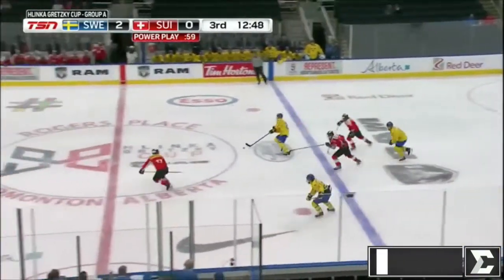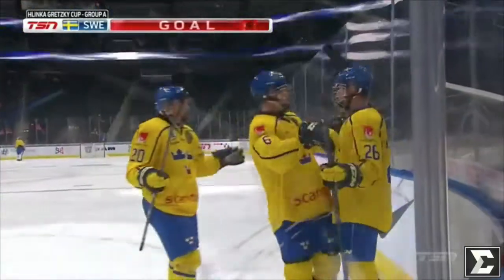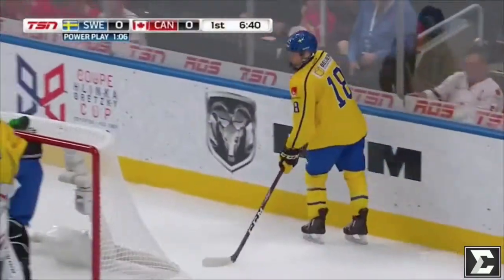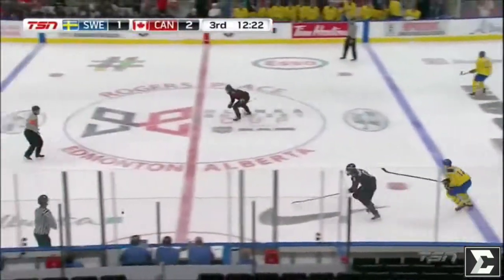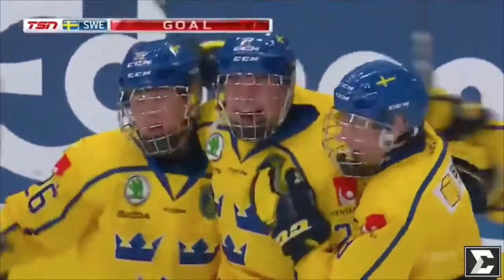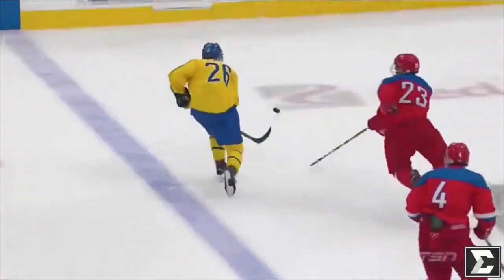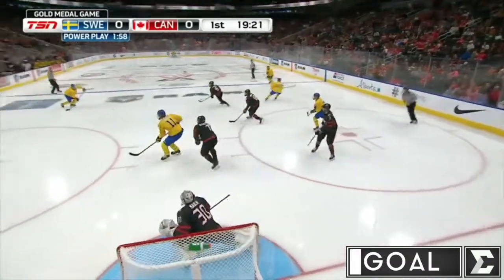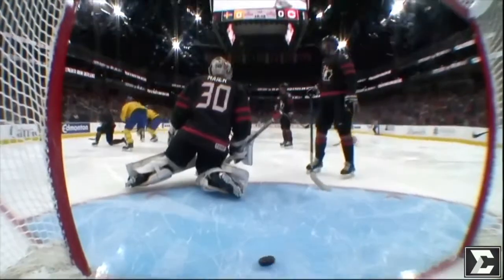Lucas Raymond | Hlinka Gretzky Cup | Tournament Highlights